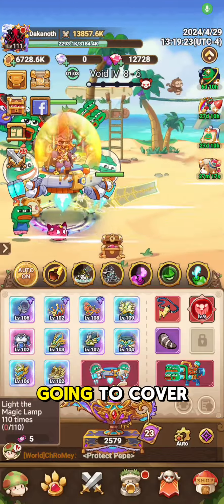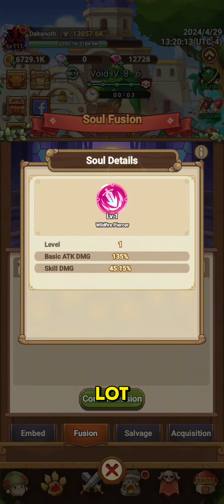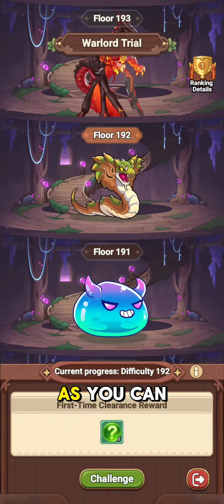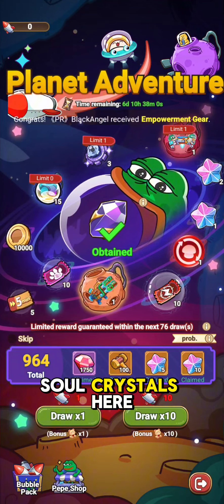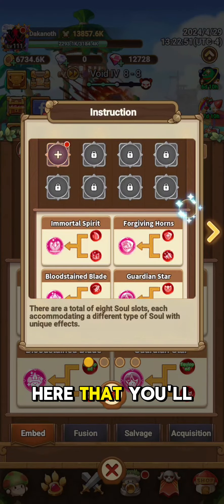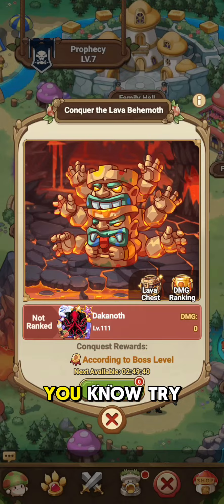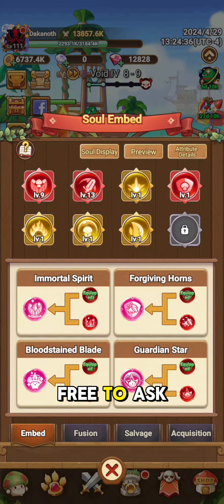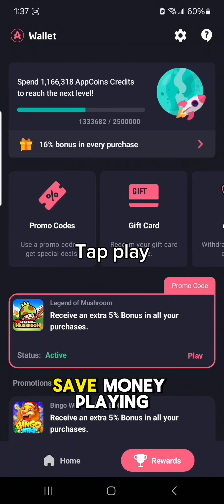Soul Crystal LOCATIONS | Legend of Mushroom souls guide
or search for it in Google play.

Step by step guide:

2 - Sign in to your account
3 - Download the AppCoins Wallet which you can get from the Play Store or aptoide

Video Tags
legendofmushroom lom legendofmushroom gameplay legend of mushroom guide legend of mushroom mobile legend of mushroom tips